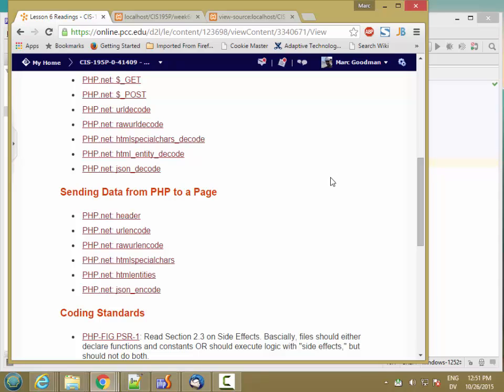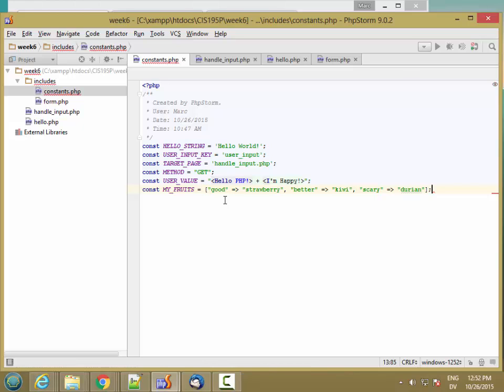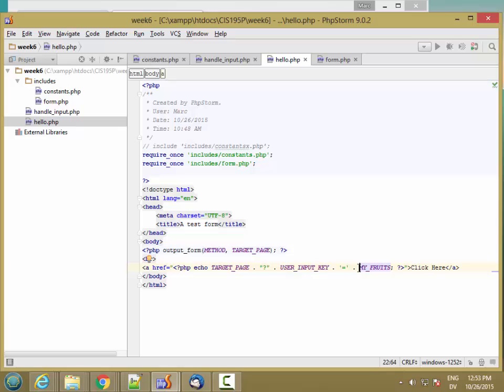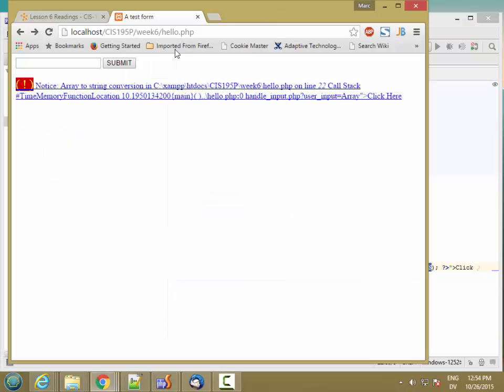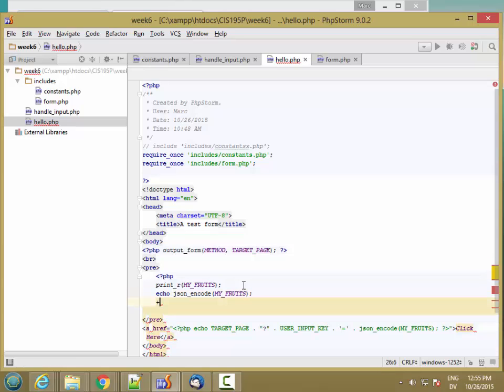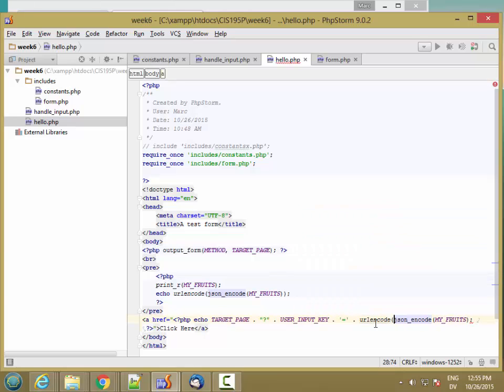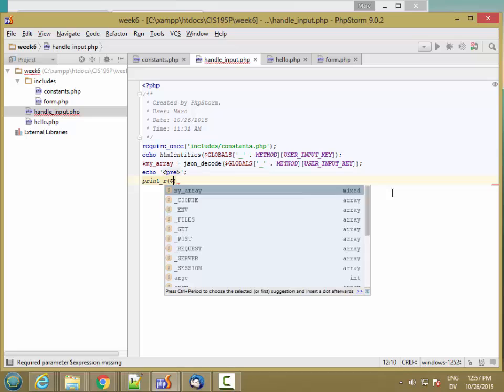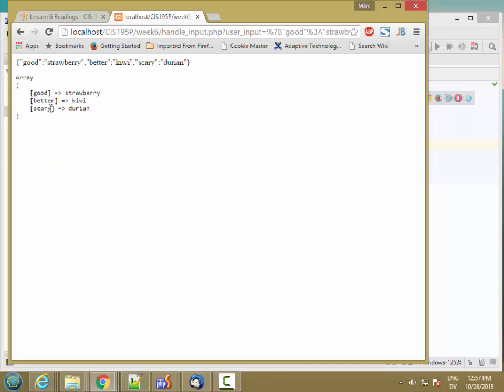195P JSONEncodeDecode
CIS 195P JSON Encode and Decode - Using JavaScript Object Notation (JSON) to encode and decode complex values in PHP.